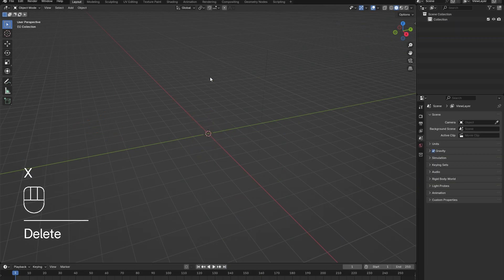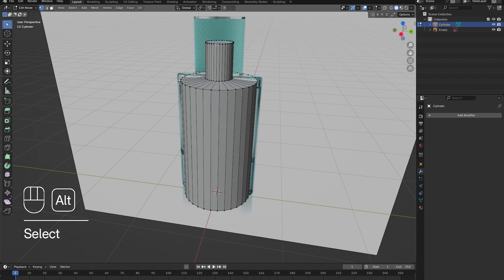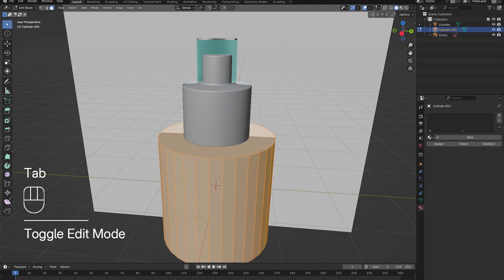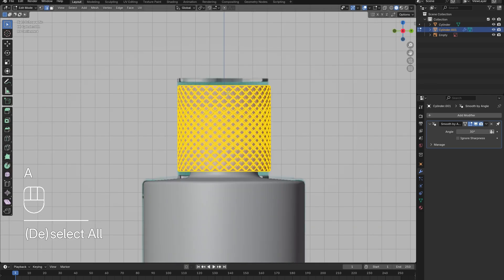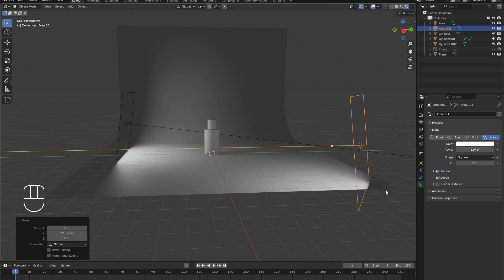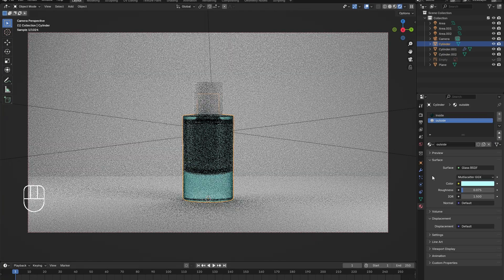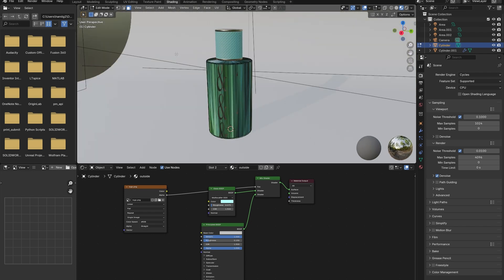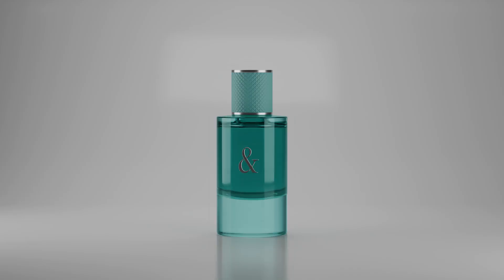3D modeling in Blender: Tiffany & Co. Perfume bottle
This tutorial covers the start-to-finish process of creating a Tiffany and Co. perfume bottle in Blender.